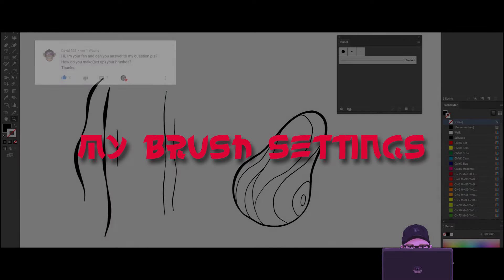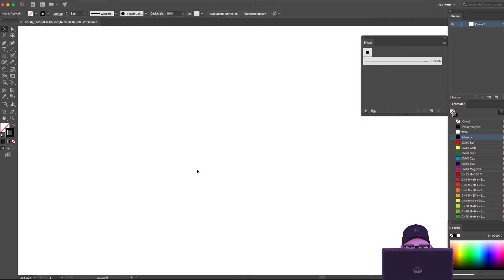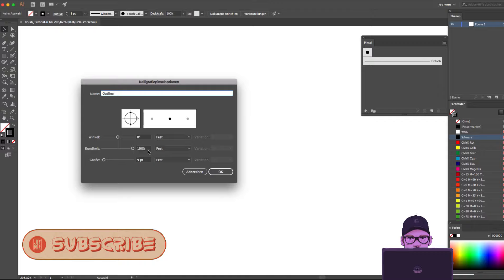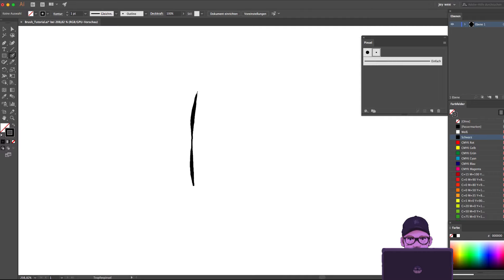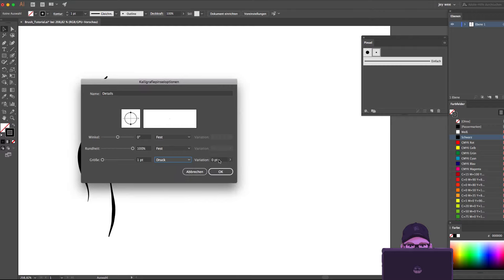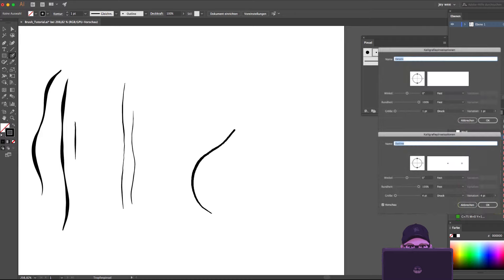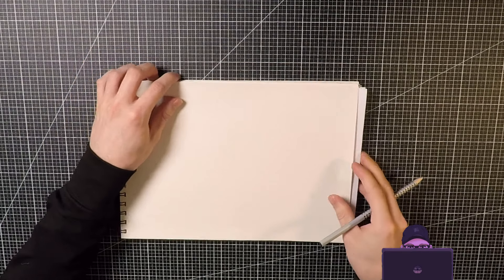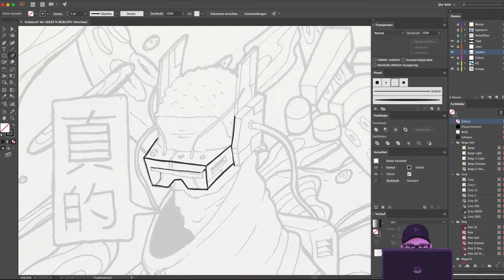My BRUSH SETTINGS and how YOU CREATE NEW BRUSHES | Adobe Illustrator Tutorial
More Infos below.

I would like to know from you, what do you wanna see me illustrate in my next videos! So i will be working on amazing artworks to show you based on your comments! :)

This is my creative progress of my illustration.

All created 100% with Adobe Illustrator

If you want to support me, you are welcome to do it here, if not,
I'm still glad you are watching! :)

🅔🅠🅤🅘🅟🅜🅔🅝🅣 **Ad (I'm not getting paid for this)

My Camera - **GoPro Hero 5 Black
My Studio - **HitFilm 13 (Mac)
My Programms - **Adobe Photoshop, Adobe Illustrator
My Huion Tablett - **Huion Kamvas 13

All times are based on the german time zone